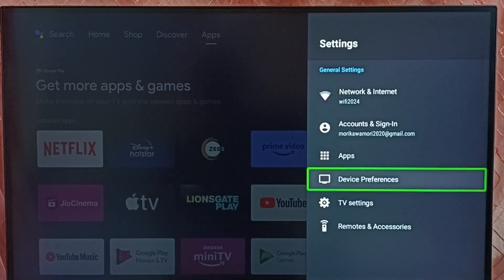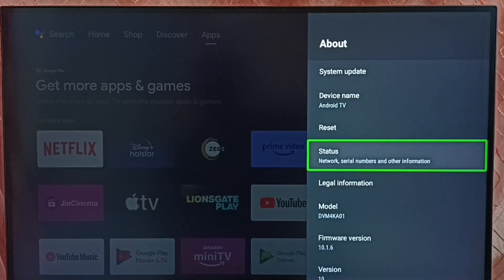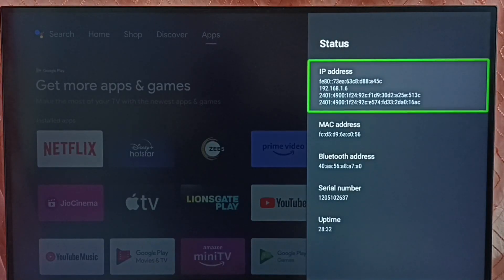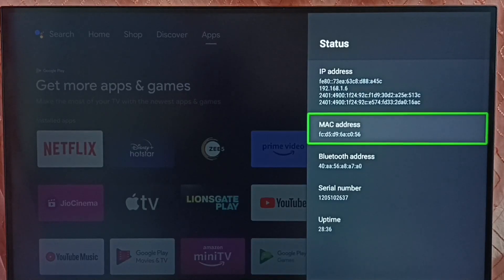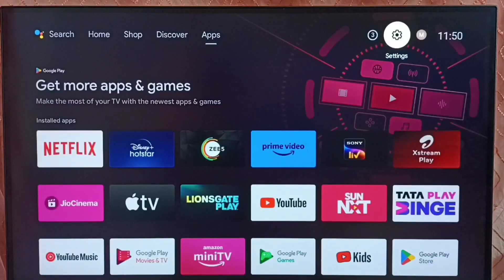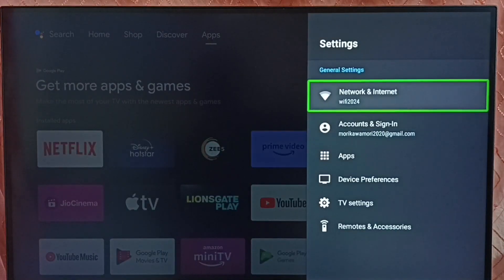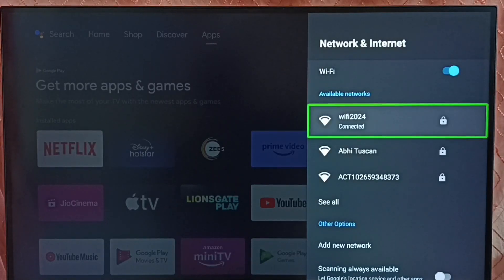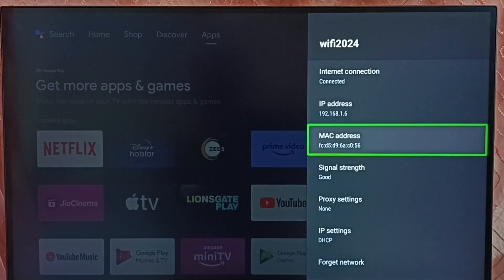How to Find MAC Address of TCL TV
Find TV IP Address,
Find TV MAC Address,
Android TV,
Android,
Smart TV,
Smart Google TV,
Google TV,